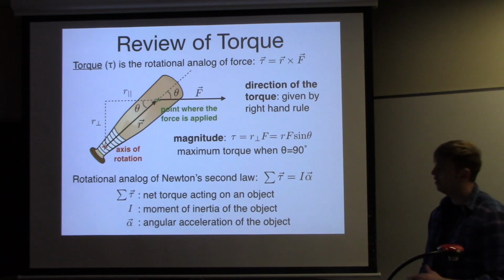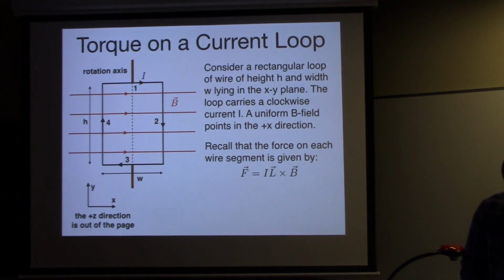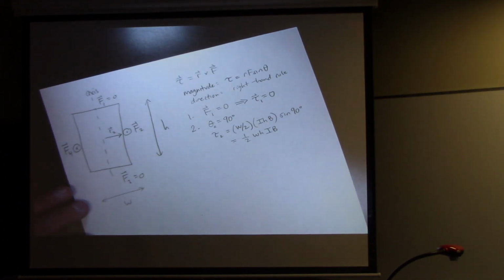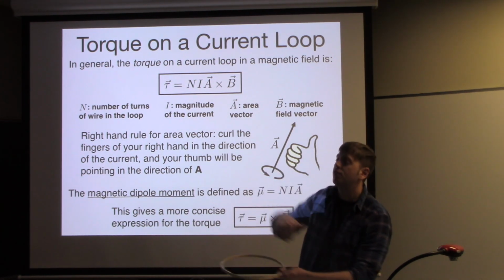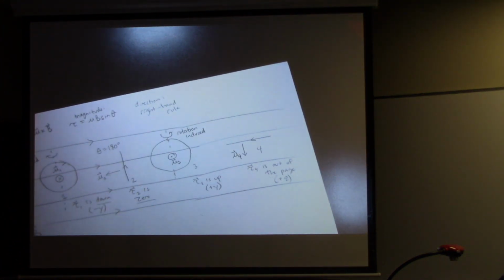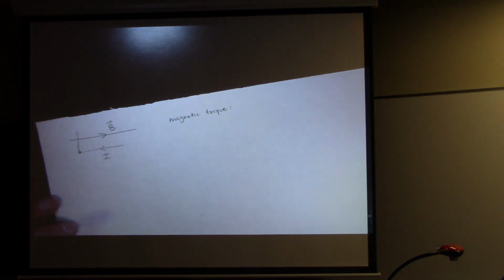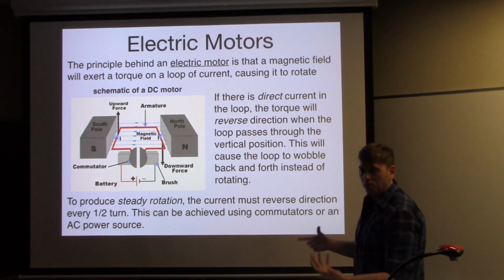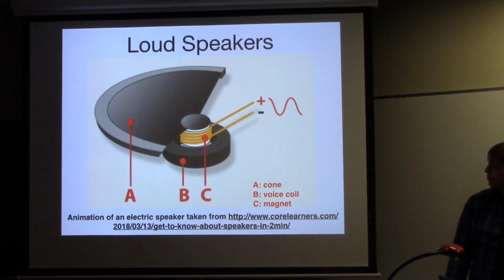Physics 46 Chapter 27 Lecture Part 3